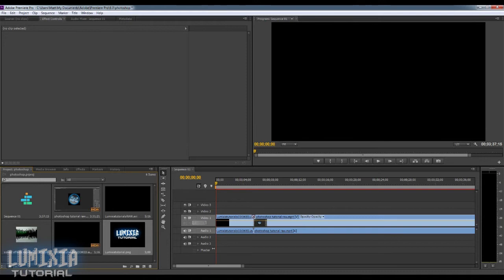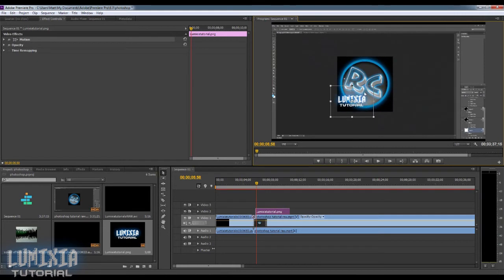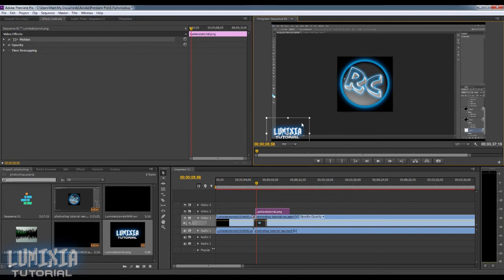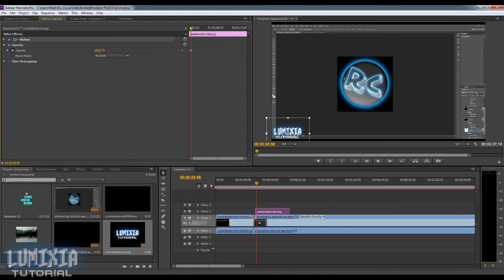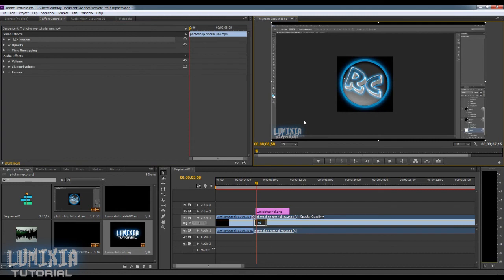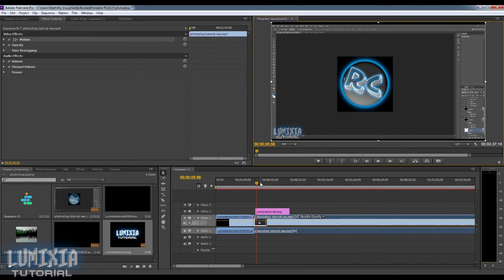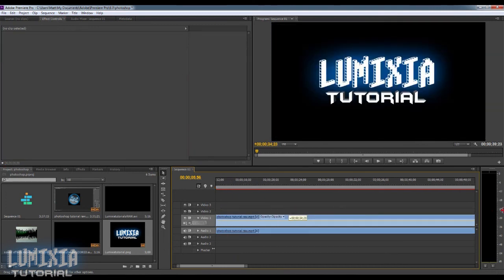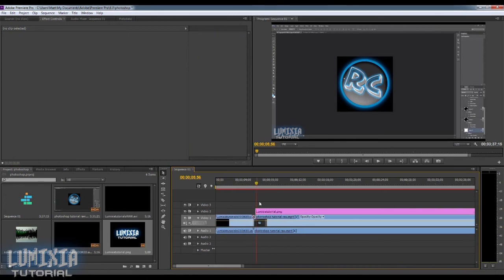How to watermark a video in Adobe Premiere Pro CS6